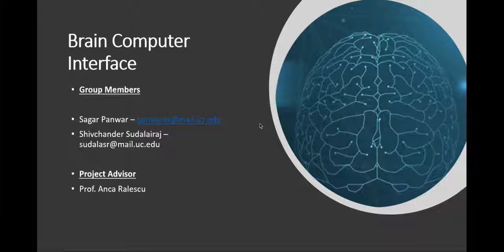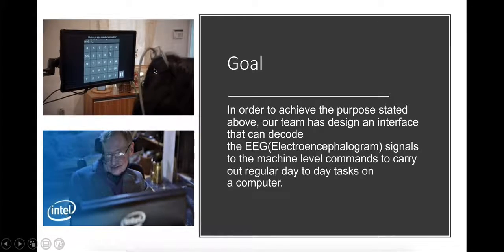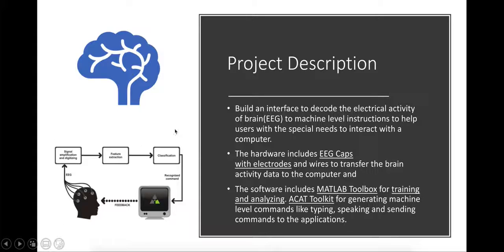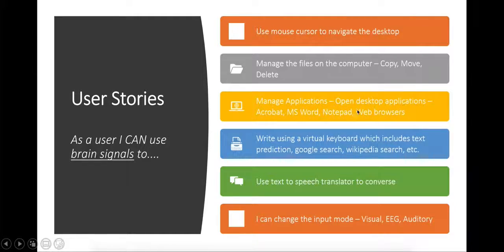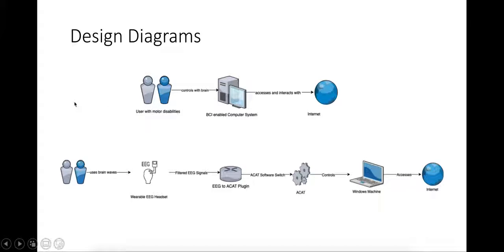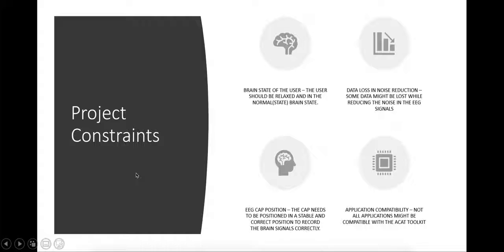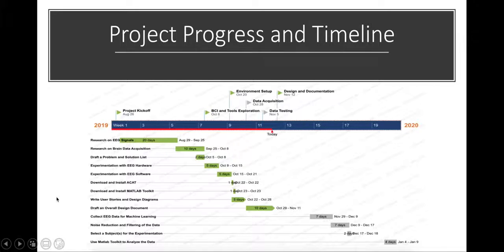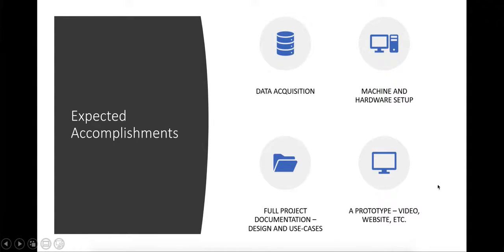Final Senior Design Presenation SP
CS Senior Design in Brain Computer Interface by Sagar